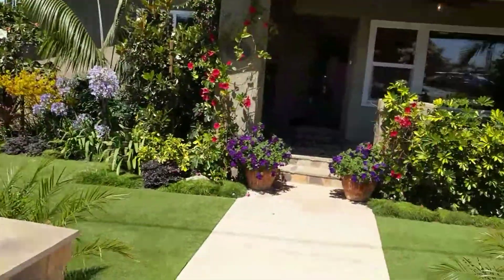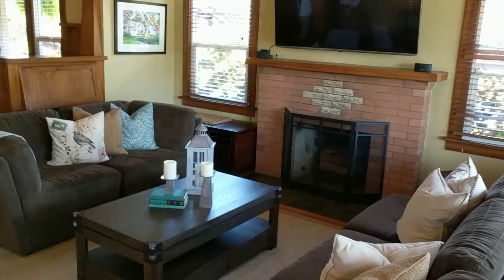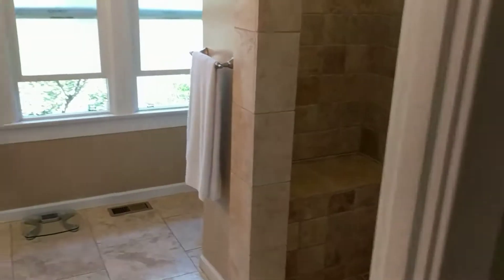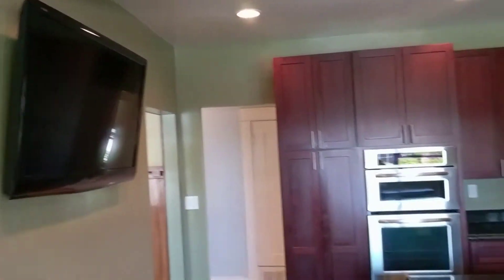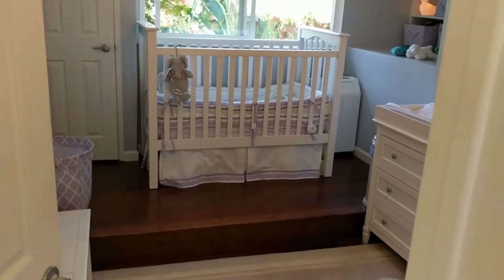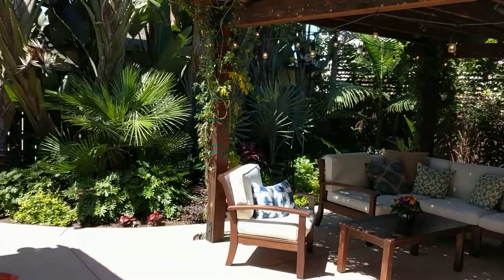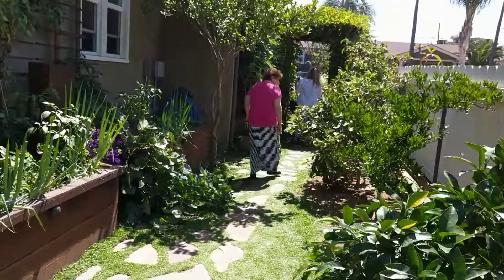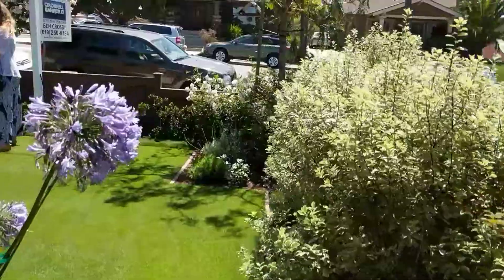WALKTHROUGH: Classic South Park Craftsman Home with a gorgeous garden